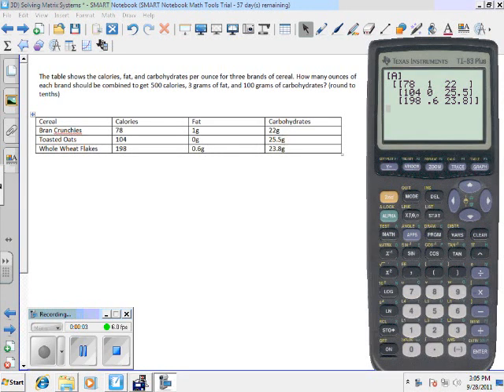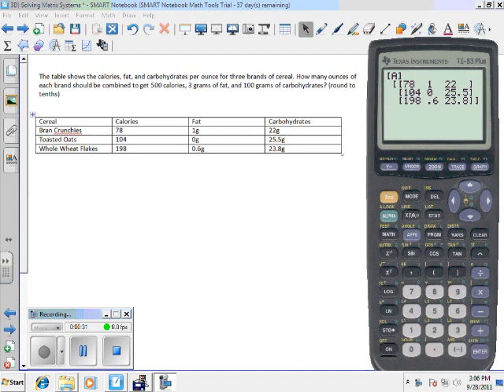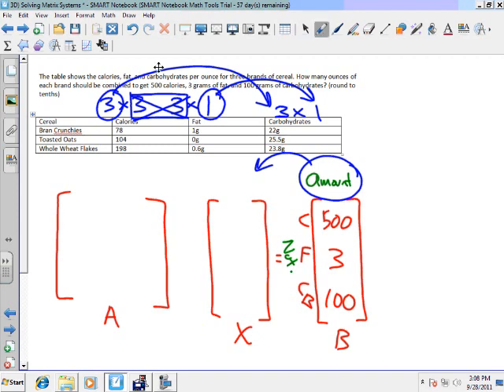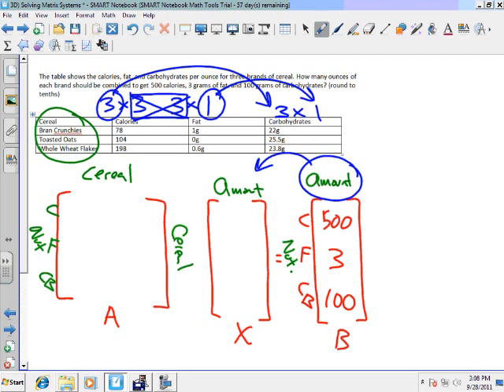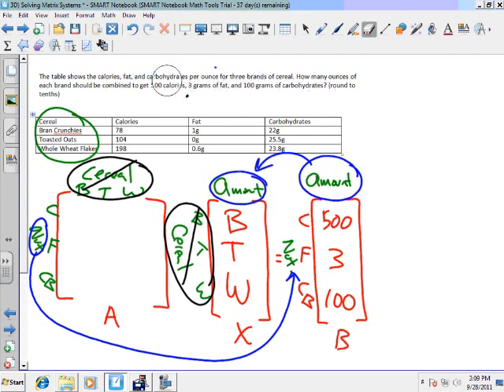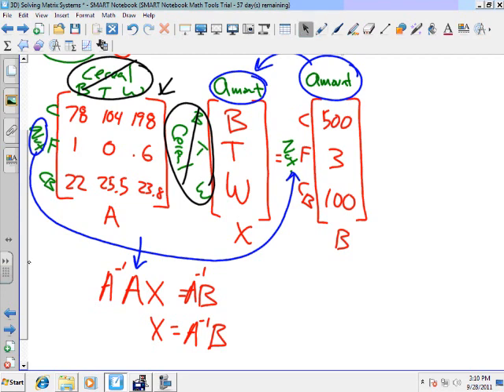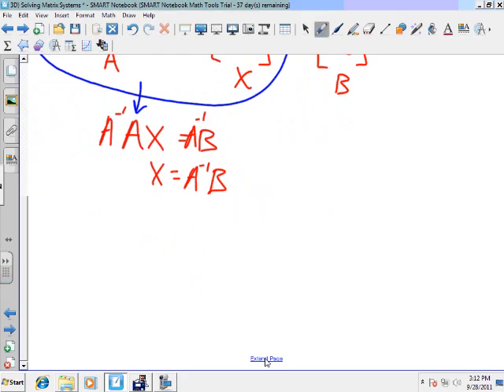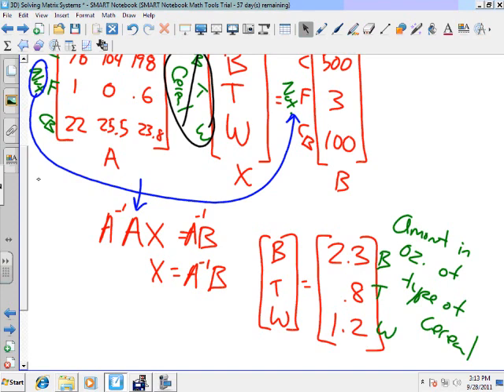AAT 300: 3E Solving a Matrix Application